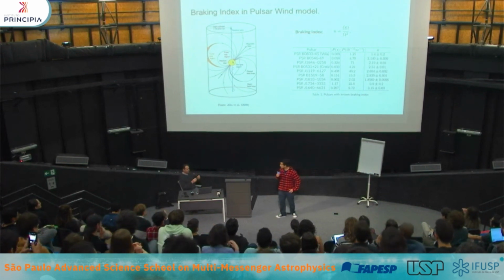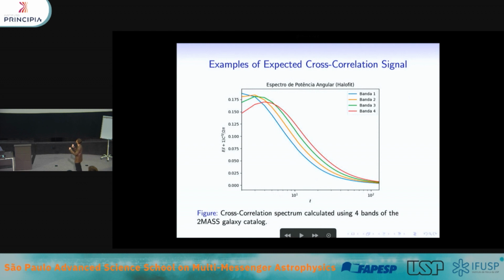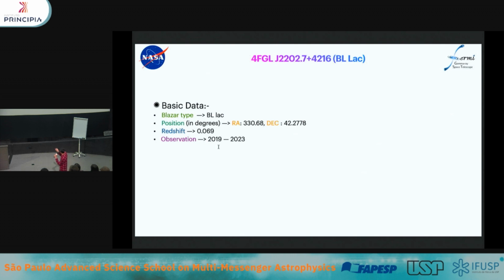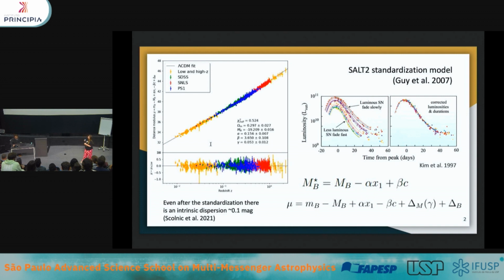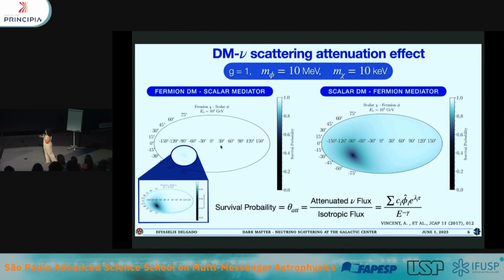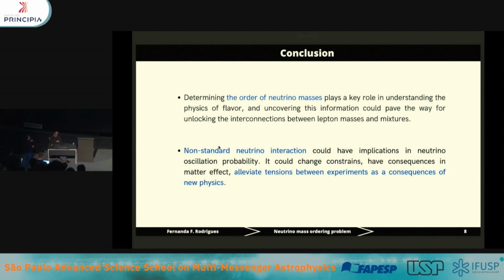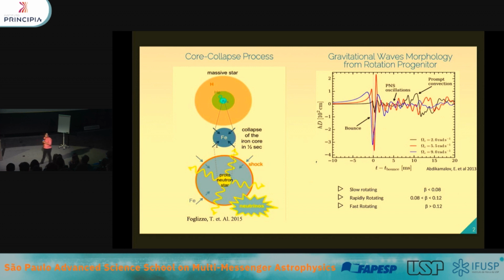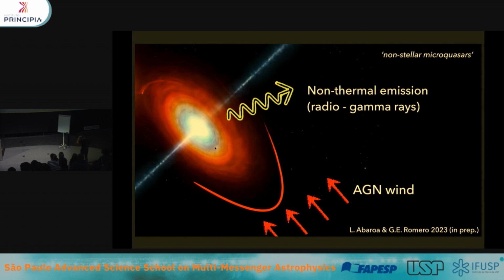DIA 04 PT4 - Student seminars: Posters & short talks